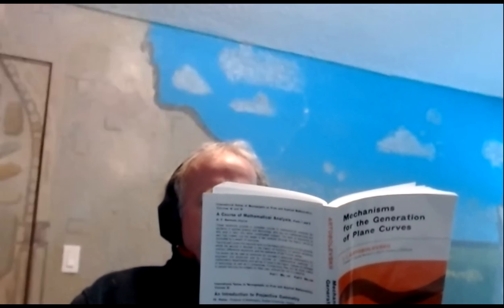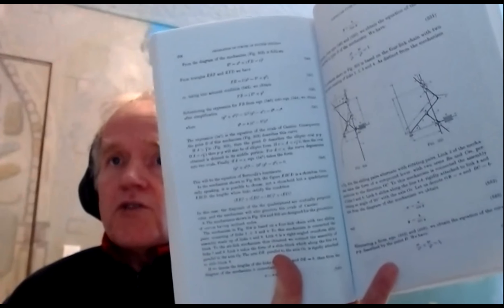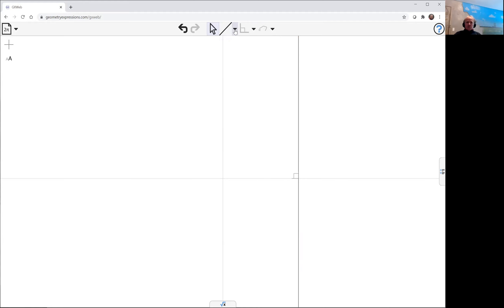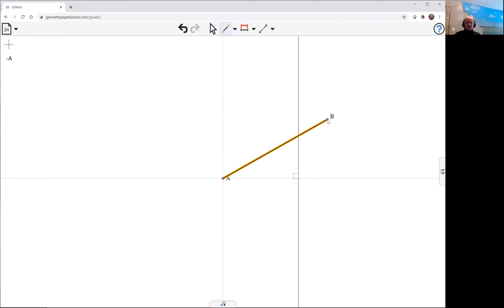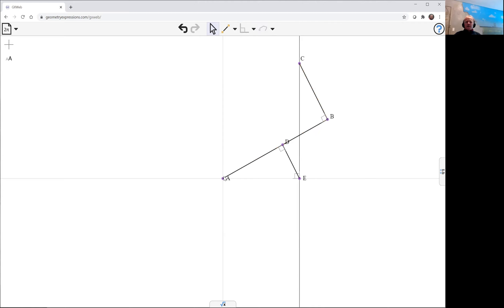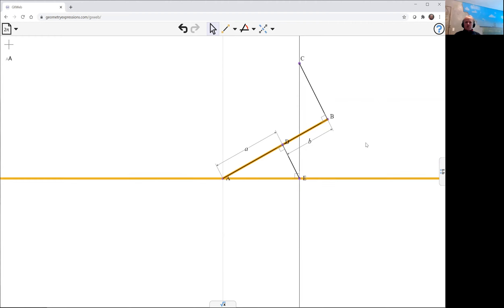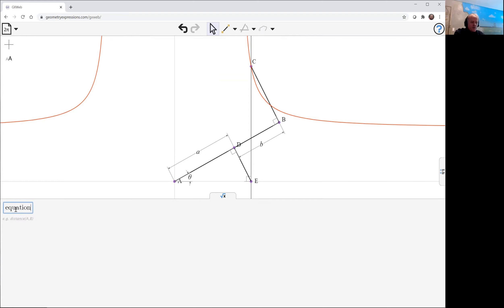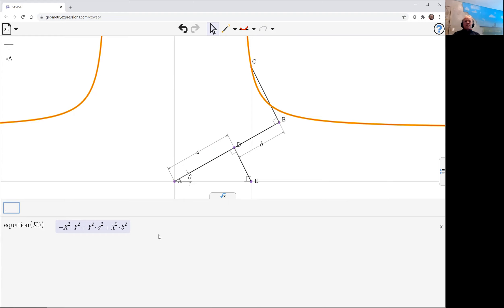Harmonic Trinodal 2 with GXWeb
We model a mechanism for drawing another quartic curve, in this case one whose equation is curiously similar to that of an ellipse, though the terms are upside down.